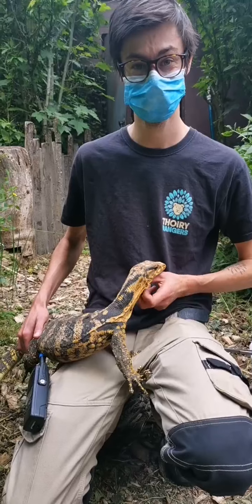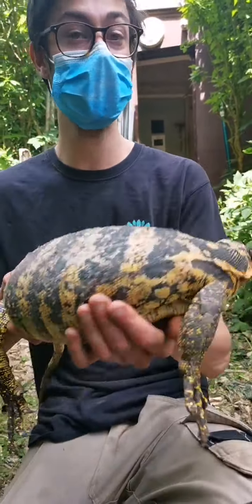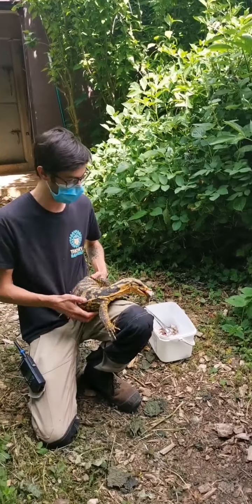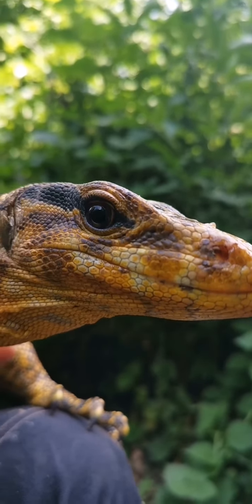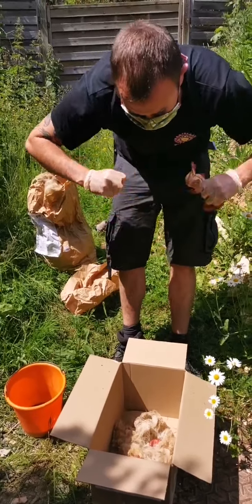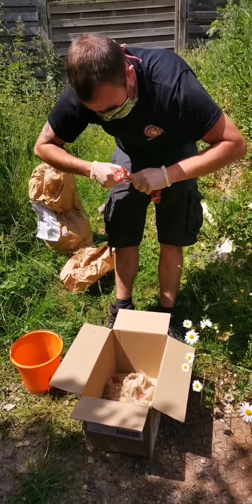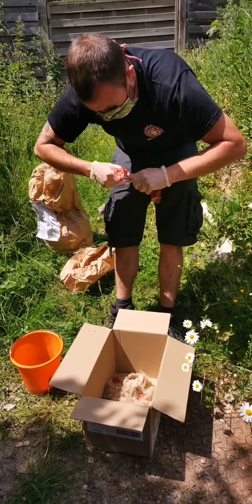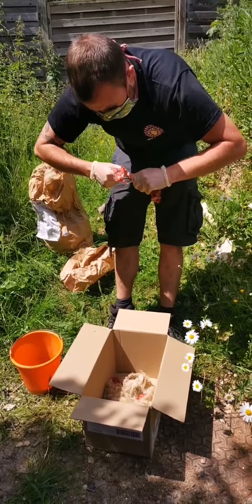live #12 rencontre avec les varans , les chiens des buissons et la volière australienne